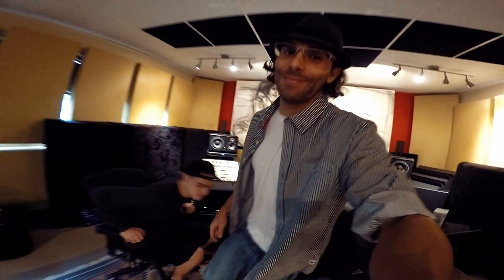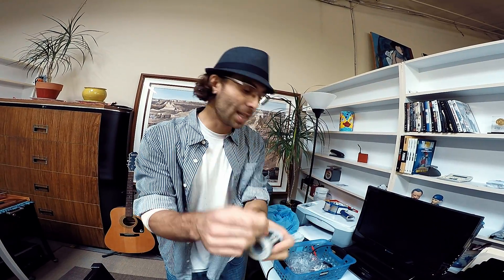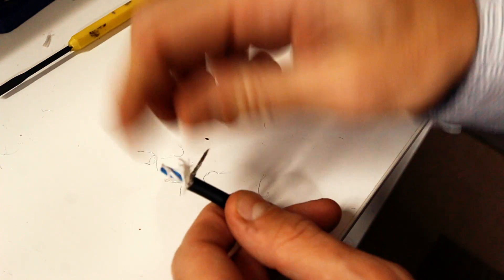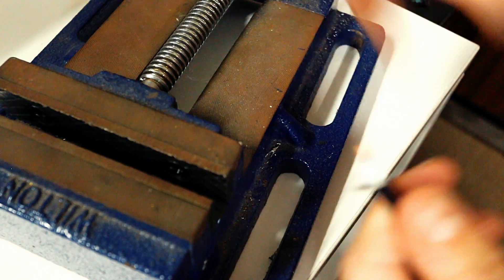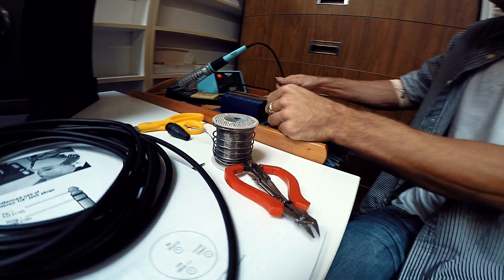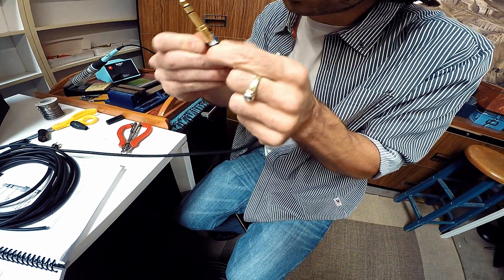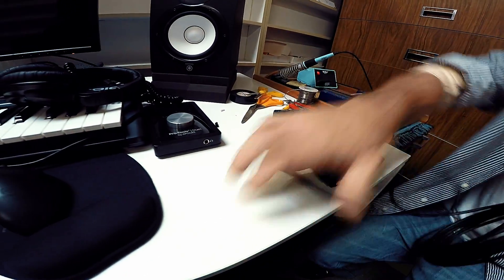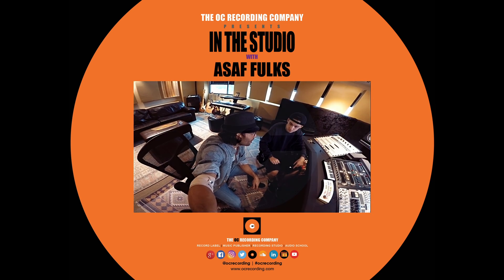In the Studio with Asaf Fulks: Episode 9 [Soldering Audio Cables]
Learn how to solder TRS and XLR audio cables IN THE STUDIO with Asaf Fulks and OCRS student Sage Roberge at The OC Recording Company in Orange County, California!  In this video we are using canare star quad cables and neutrik gold connectors.

THE OC RECORDING COMPANY
Orange County, California, USA

IN THE STUDIO you will develop the skills needed to succeed in the professional world of audio engineering and music production. This program offers a unique combination of private instructions and ‘hands-on’ experience in our state-of-the-art studios.

You will study our exclusive curriculum, complete your internship and develop your portfolio during the program. Build your connections and attend a school near the heart of the entertainment industry.

Discover the secrets of the pros, work one-on-one with industry professionals, shadow ‘live’ recording sessions and produce your own projects in our studios. Not only is our school the best preparation for success as a professional audio engineer, but the most affordable as well. Whether you are pursuing a career as an audio engineer and music producer, or want to improve your expertise IN THE STUDIO is the place for you!